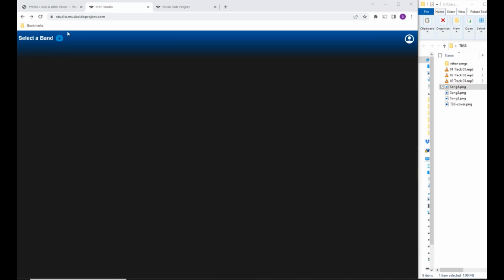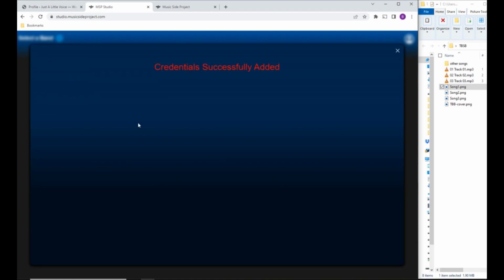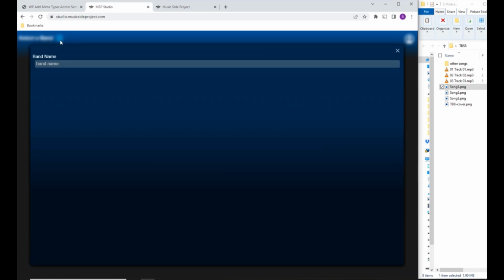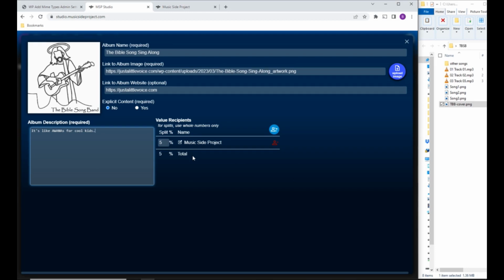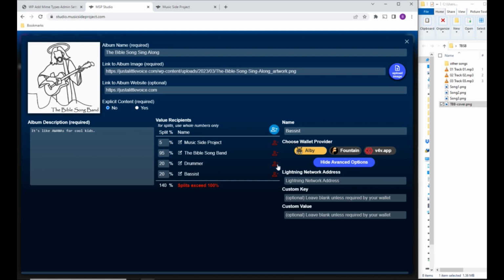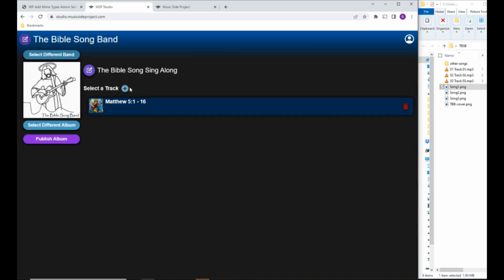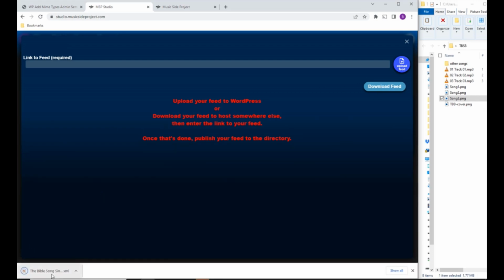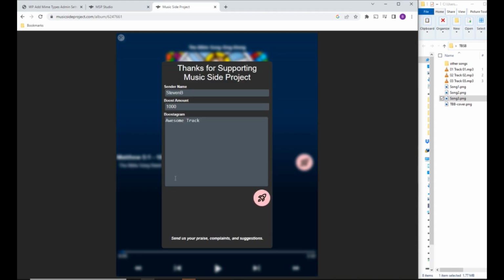Music Side Project Studio: The Game-Changer Every Independent Musician Needs to Know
Step into the future of music streaming and distribution with Music Side Project Studio. Learn how to leverage RSS feeds and the Lightning Network to create a direct connection between you and your listeners – without any middlemen or gatekeepers. Learn the secrets to self-hosting your music and reaping the rewards of a truly independent music career.

In this video, we'll show you how to save on podcasting or RSS hosting fees by hosting your files directly on your WordPress site. Follow along to learn how to set up everything from logging in to managing your tracks and album.

Here's a quick breakdown of the steps covered in this tutorial:

1. Navigate to studio.musicsideproject.com and log in with your Alby wallet.
2. Authorize Music Side Project to access your Alby account.
3. Input your WordPress credentials in the Music Side Project Studio preferences.
4. Install and configure the WP Add Mime and Password Protected plugins on your WordPress site.
5. Create a new band and album in Music Side Project Studio.
6. Upload album art, set up value splits, and add track details.
7. Publish the album and upload the RSS feed to your WordPress site.
8. Submit the RSS feed it to the Podcast Index.